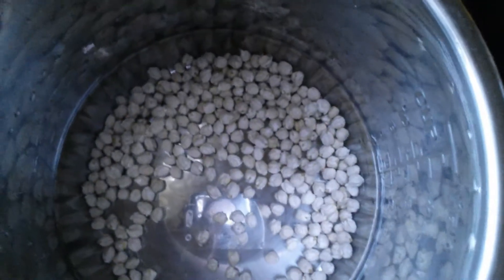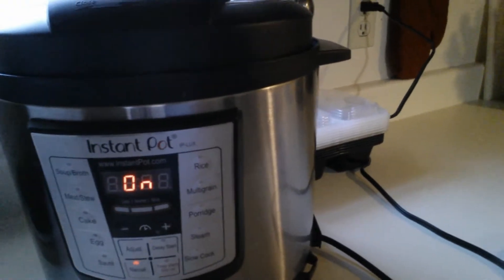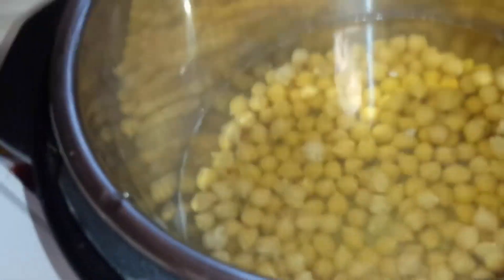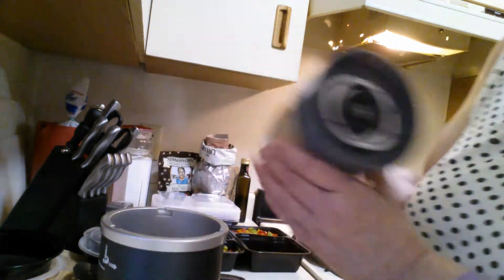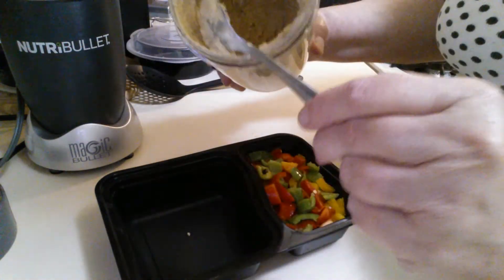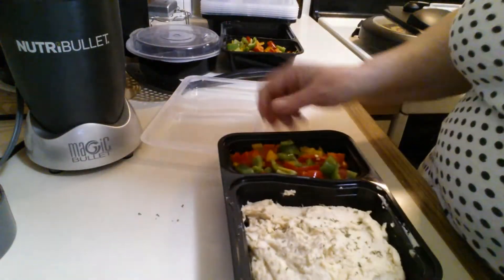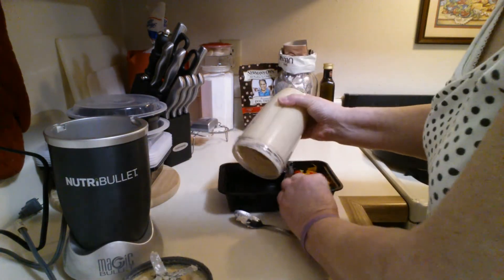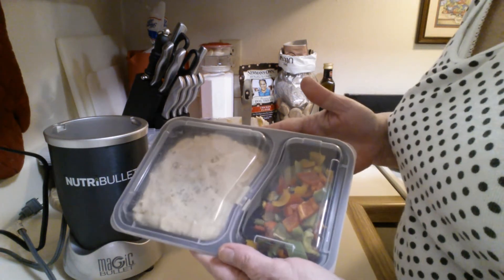Cathy's Hummus (Meal Prep Series)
Loving the Hummus-among-us!  LOL  By the time you see this...I'll be in the OR under the knife.  Keep me in your thoughts and prayers.

---Helpful Links